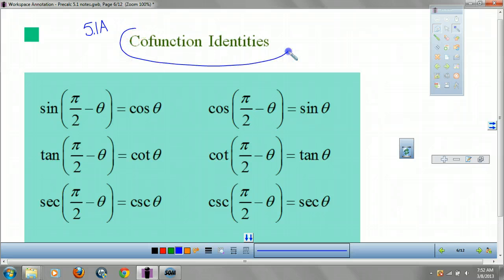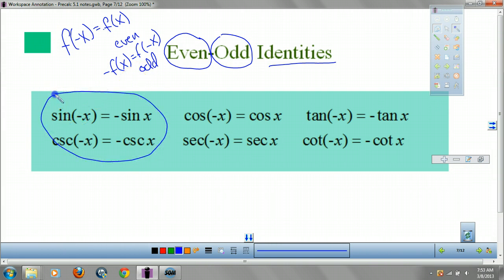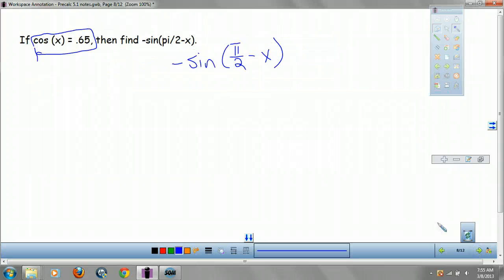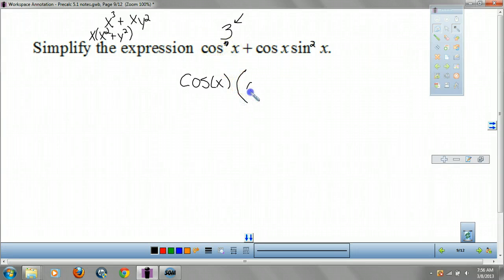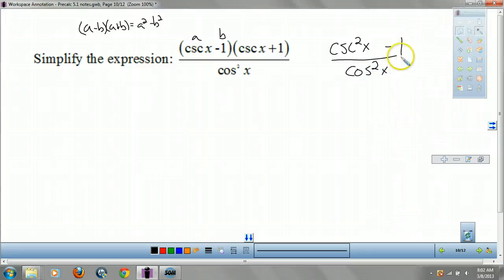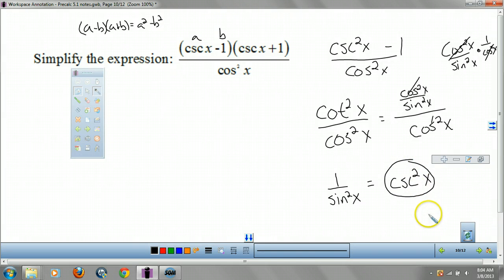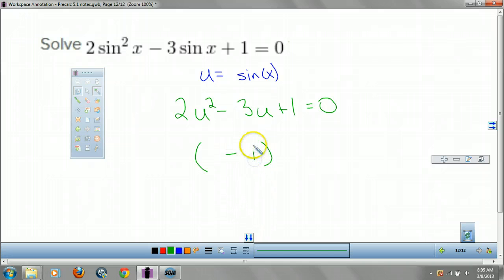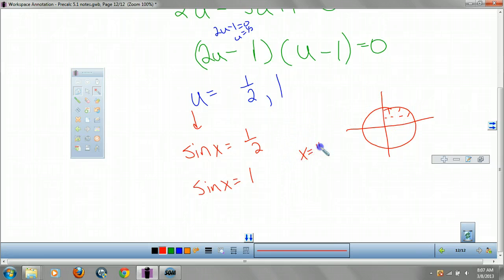Precalc 5.1 B More trig identities